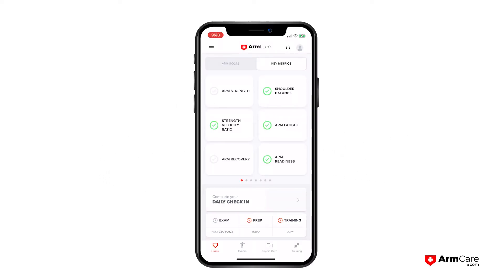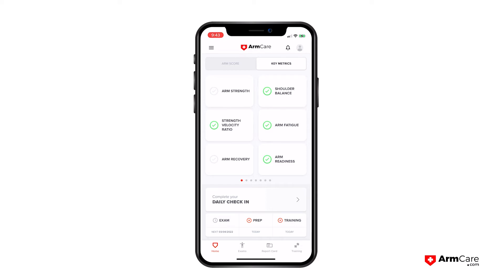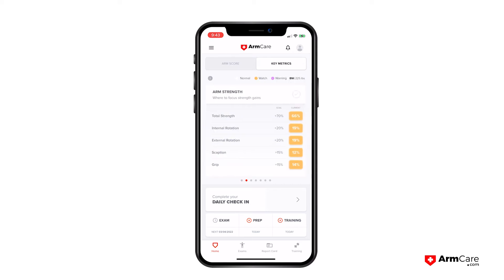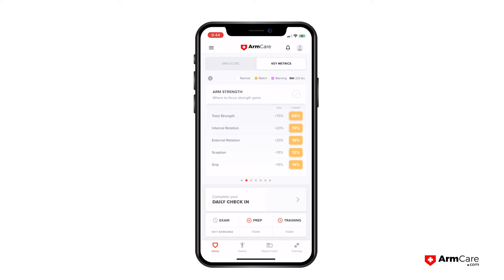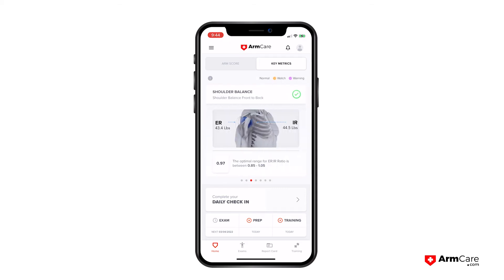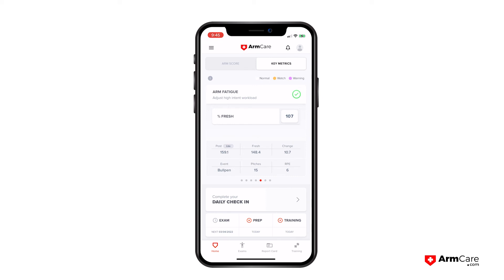Arm Care App 101: The Essential Key Metrics for Pitchers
In this video, we discuss the essential key metrics for pitchers when it comes to arm care. These metrics will help you

The key metrics help you make rapid adjustments to your players throwing and training programs to keep the arm healthy and performing at its best.  Being able to pivot and adjust based on the data available is a key concept to coaching and player development